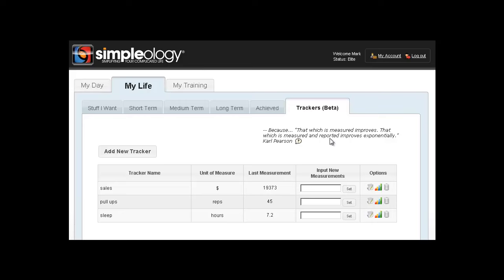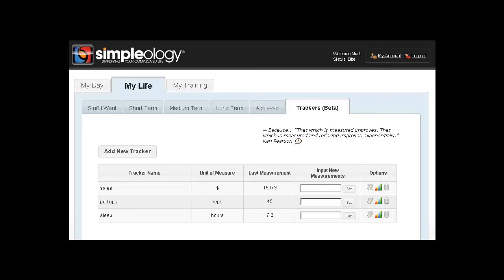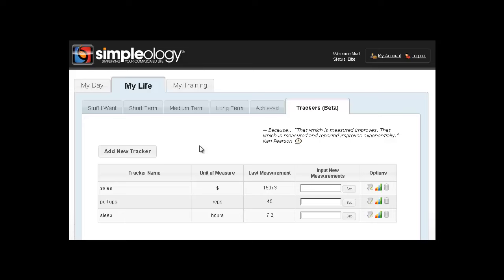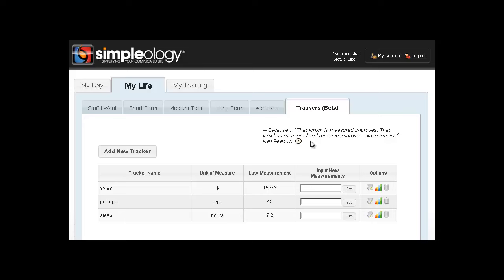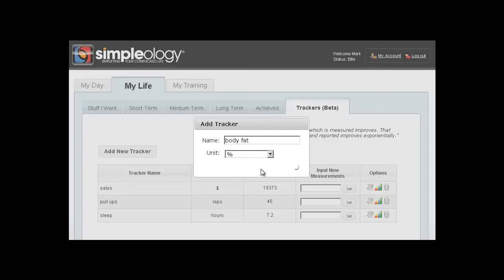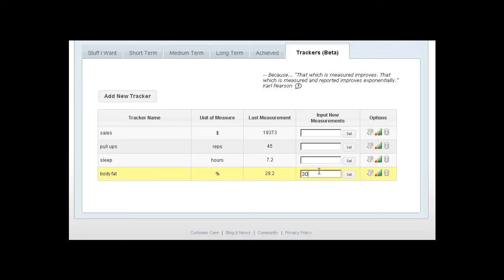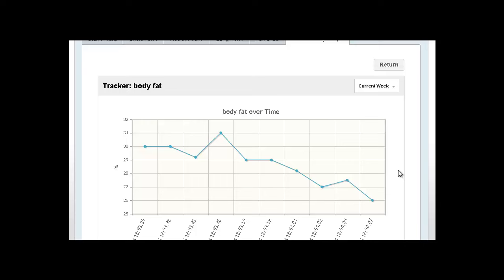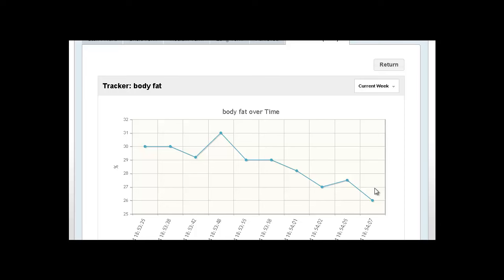Pearson's Law - and The New Simpleology Trackers Feature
Pearson's law states -that which is measured improves - that which is measured and reported improves exponentially.-  Simpleology Trackers allow you to track any metric you like, visually graph them, and more.  Free to all Simpleology members.